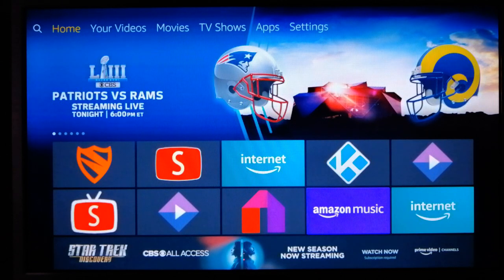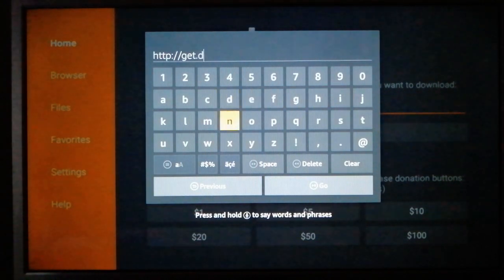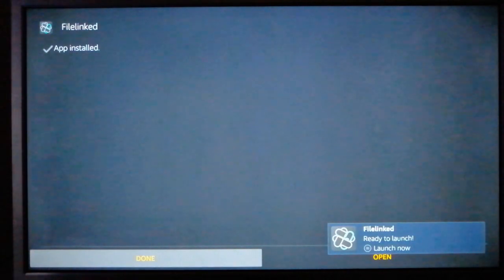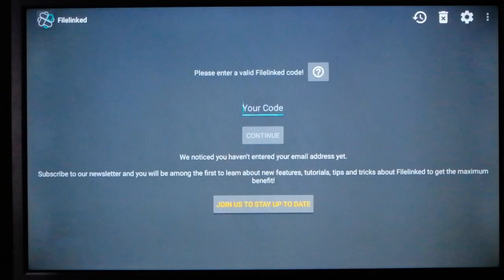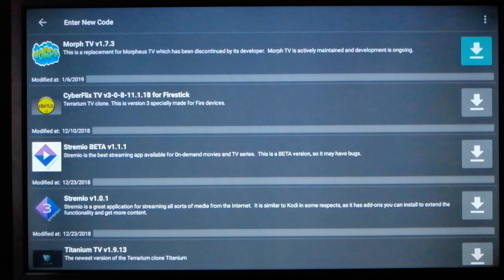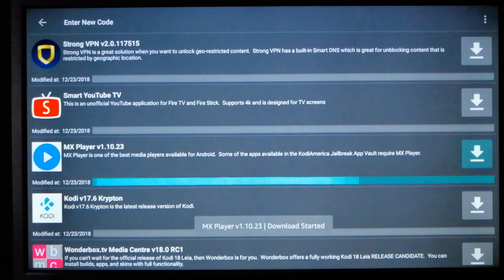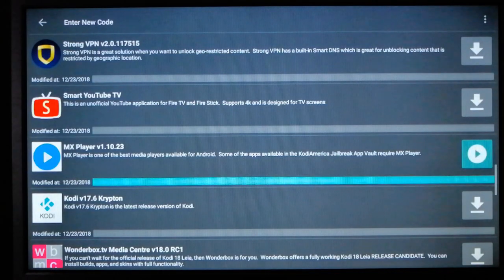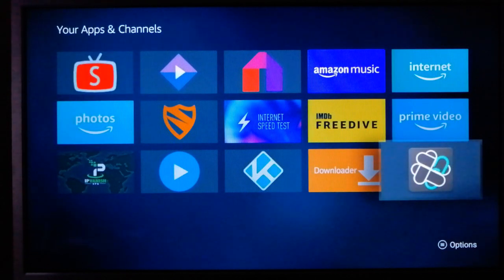How to Install The KodiAmerica.com Jailbreak App Vault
ALWAYS USE A VPN! Use this link to go directly to this special deal

for more tutorials and app reviews.

The Kodiamerica.com Jailbreak App Vault is my way of making it easy for you to install all of the apps that I feature and this YouTube channel.  It's simple to install and saves you the hassle of hunting for apps that can sometimes be hard to find.  Just a few clicks and you can install the latest streaming apps and utilities.

There are many reasons to be using a VPN.  If you want more information about why you need to have a VPN, check out this article "What is a VPN? Why do I need it?"

Here is a link to my article "How to Install the KodiAmerica.com Jailbreak App Vault"

And here are some articles on just a few of the apps you can install from my App Vault
How to Install Morph TV on Amazon Fire TV